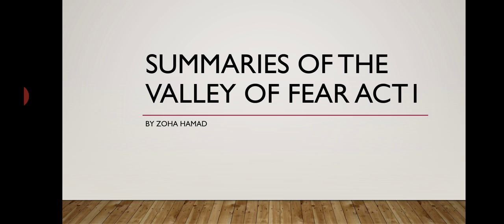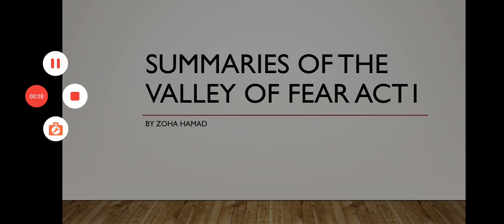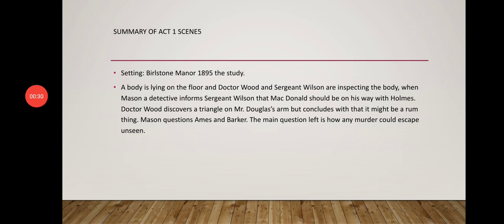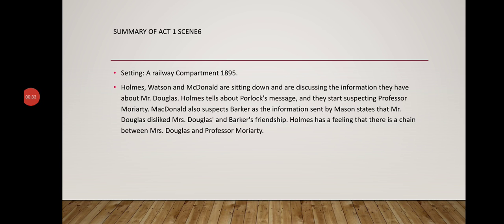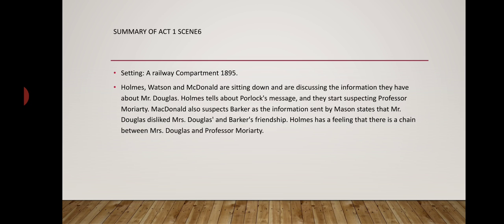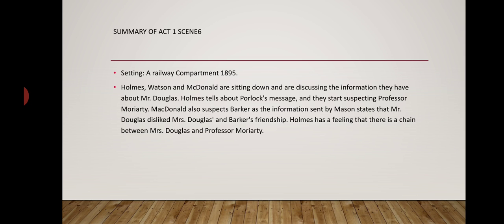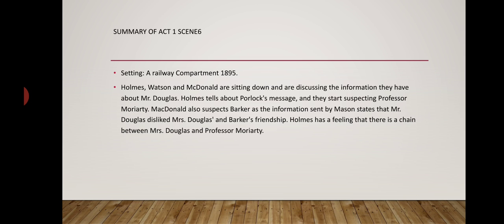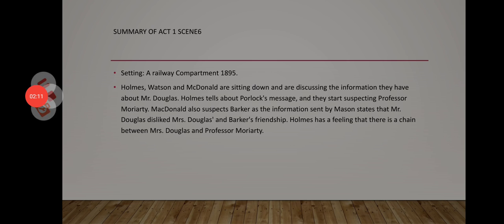Summary of Act 1 Scene 6 Of The Valley Of Fear By Zoha Hamad!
LINK FOR THE WEBSITE
Hi guys! I am back with an other video for you guys. This is an educational video containing audio and text of Valley of Fear play script summary of, Act 1 scene 6.